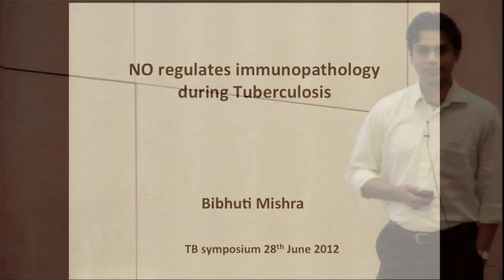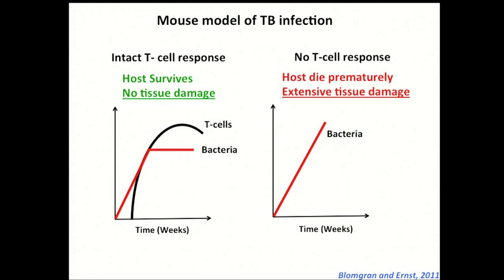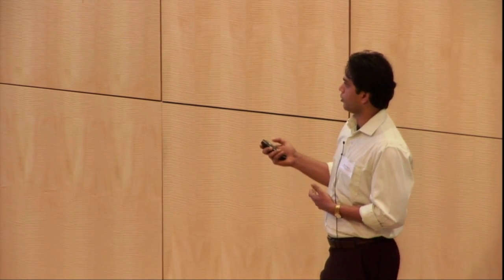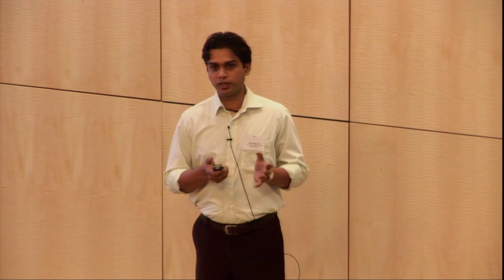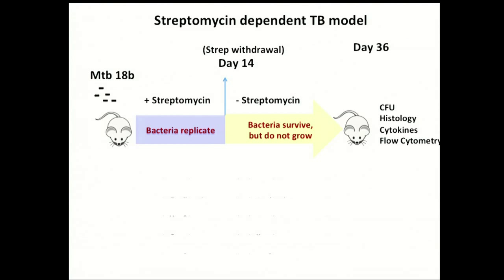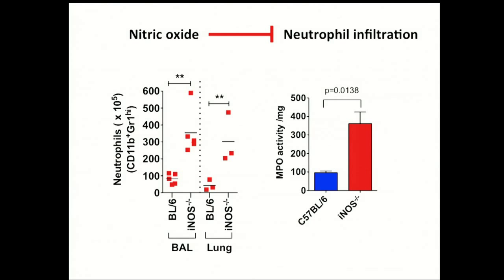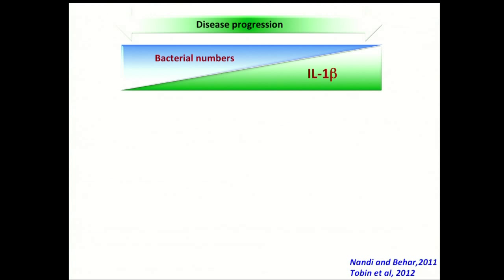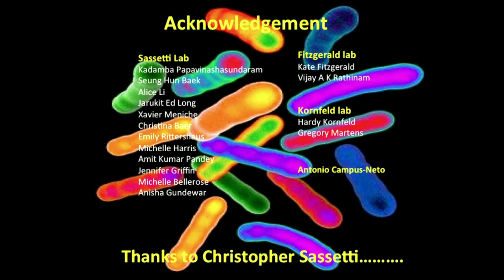Nitric Oxide Controls Tuberculosis Immuno-pathology by Inhibiting... || HGHI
...NLRP3 Inflammasome-Dependent IL-1β Processing

Mishra, Ph.D., University of Massachusetts Medical School (PI: Chris Sassetti)

Sixth Annual New England Tuberculosis Symposium

Harvard Global Health Institute

The Broad Institute
7 Cambridge Center Cambridge, MA